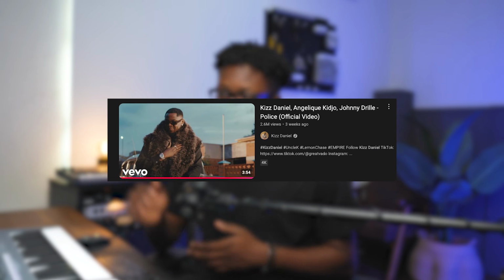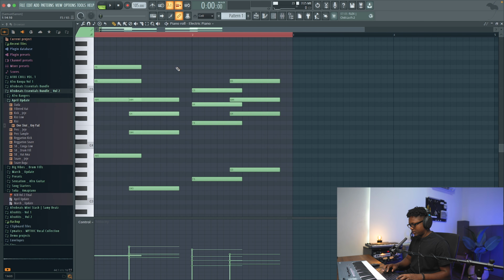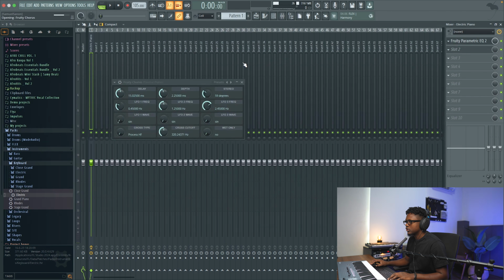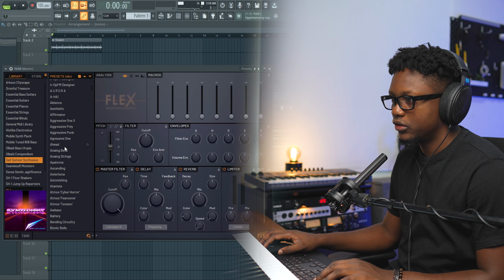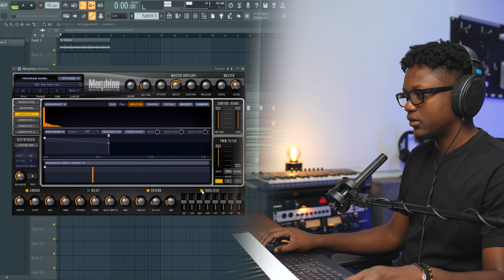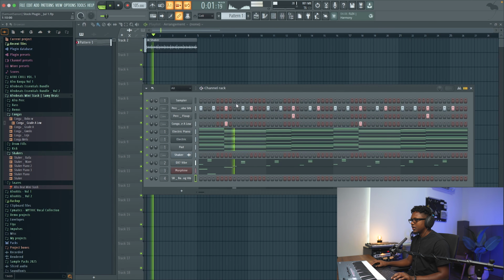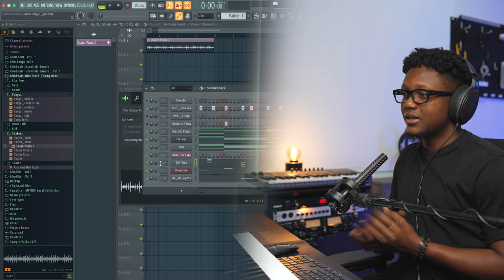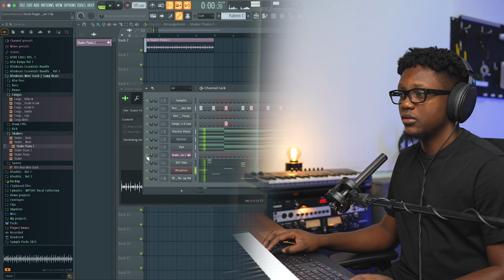How To Make BEATS With STOCK PLUGINS